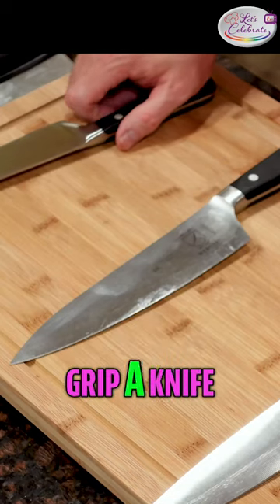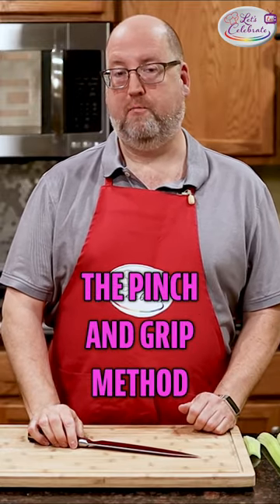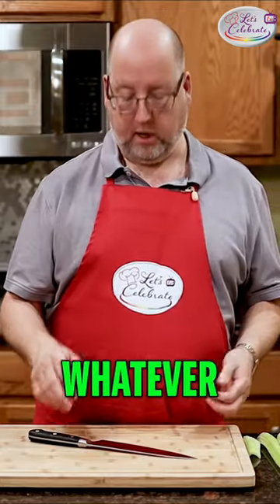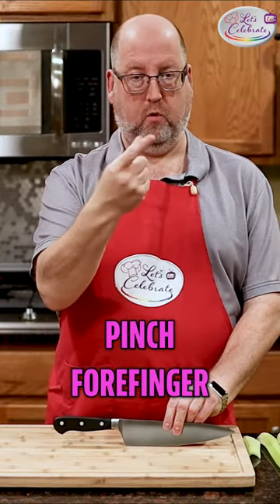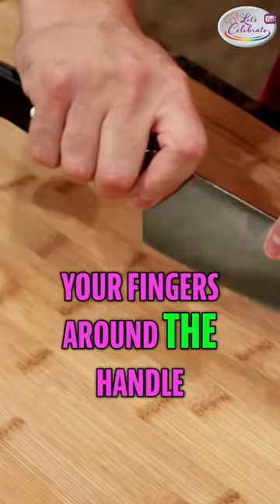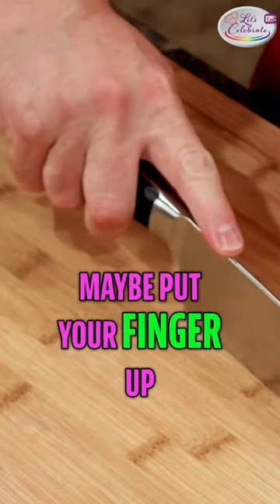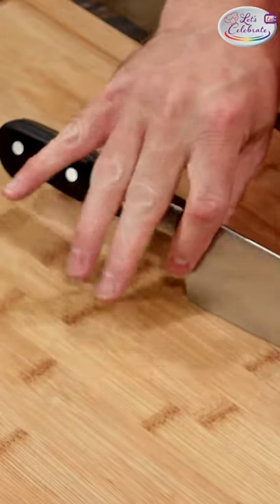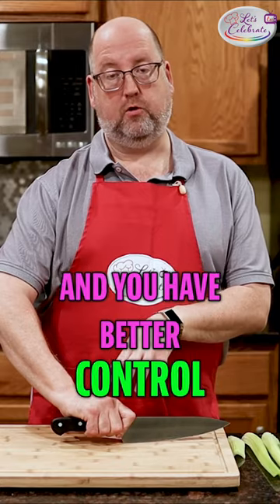Get a Grip! 🗡️ Mastering Knife Handling for Ultimate Control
Learn the pinch and grip method to effectively handle different types of knives. Gain better control and precision by understanding the center of gravity. Improve your knife skills and elevate your cooking game!